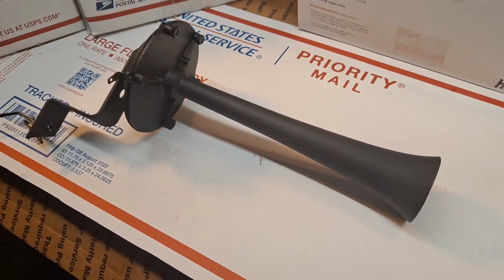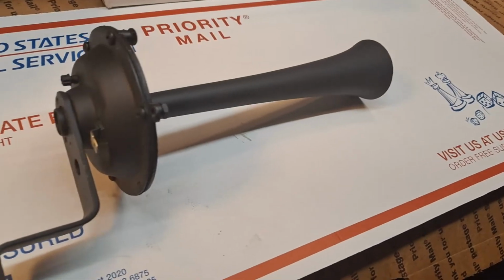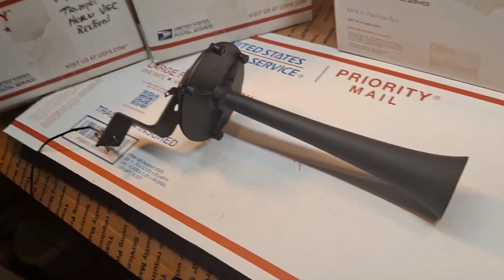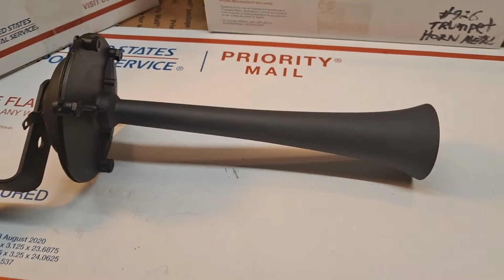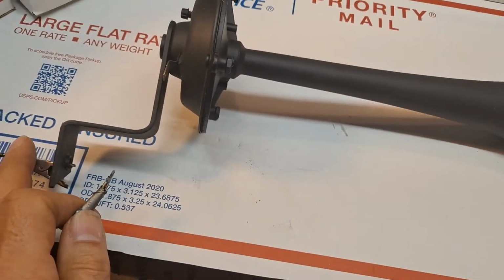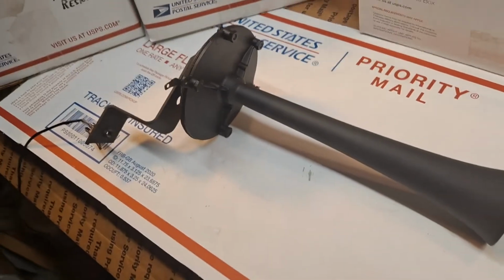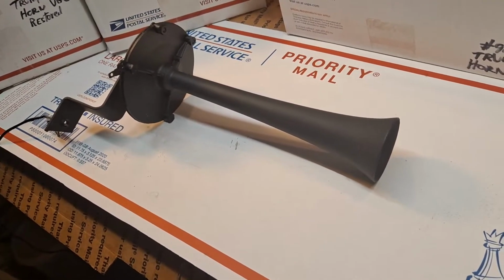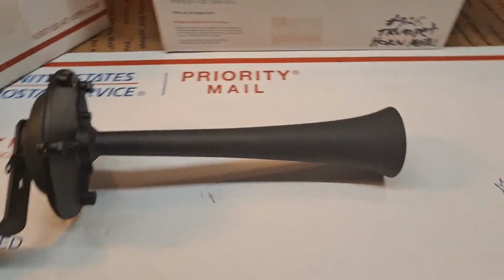1967 1970 Cadillac Trumpet Horn No 926 Full Metal Body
In this video I have performed a functional validation test of an Original Vintage 1967-70 CADILLAC TRUMPET HORN that has been fully restored. This is the full metal body and snorkel as opposed to the Plastic Snorkel variant and is often preferred for all years although is period correct for 1967-68 whereas The plastic variant is period correct for 1969-70.

I also restore the Original Vintage GM Cadillac Steering Wheels and Columns from 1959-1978 including the Tilt & Telescopic Variant with specific expertise in the 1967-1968 T&T column having the very problematic turn-signal lever cancellation problem.

I also provide restoration the GM Cadillac Original Vintage Steering Wheels with the WoodGrain InLay on the front face perimeter from 1969 through 1978 including the one (1) year only specialty 1969 Rim-Blow steering wheel that is actuated by squeezing the inside perimeter of the steering wheel ring having the embedded Rim-Blow Horn Switch as opposed to the conventional Horn Pad design. I reproduce my own Rim-Blow Horn Switch just as I reproduce the WoodGrain InLay in order to provide this difficult and elegant restoration to "Serious Classic Cadillac Collectors"